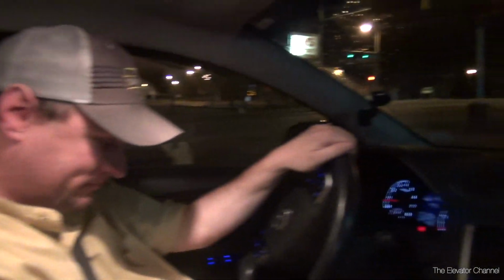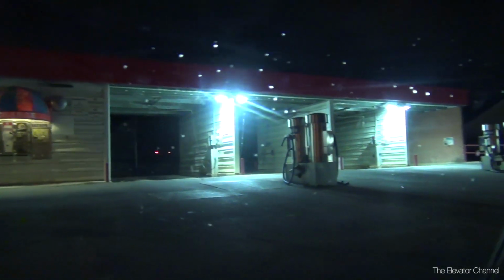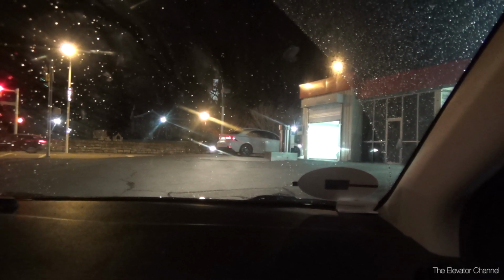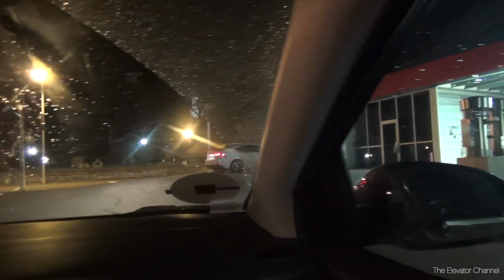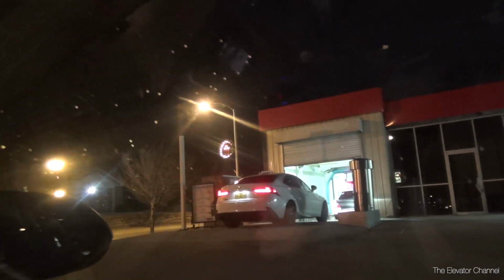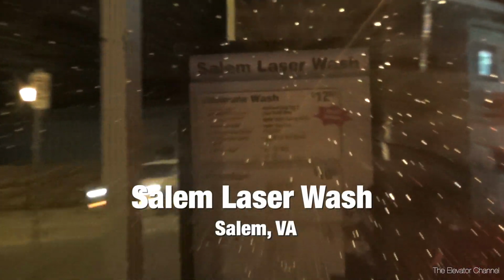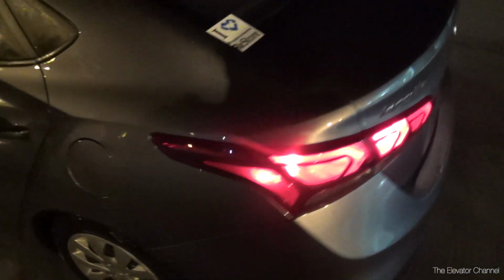Laserwash G5 - Salem Laser Wash, Salem VA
While visiting Andrew out in Roanoke, I treated him to a car wash in nearby Salem.  It ended up being a Laserwash G5, which did a predictably mediocre job cleaning the car.  I did appreciate the opportunity to film one of these from the outside though.